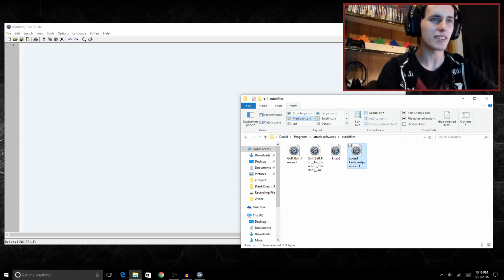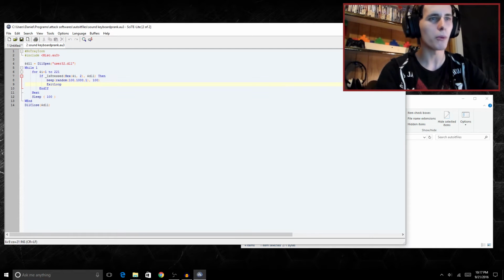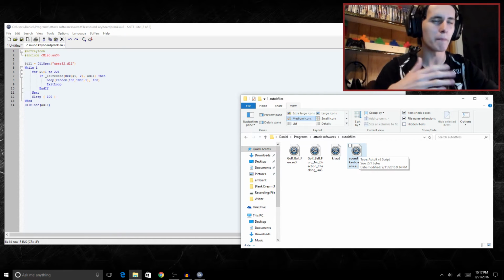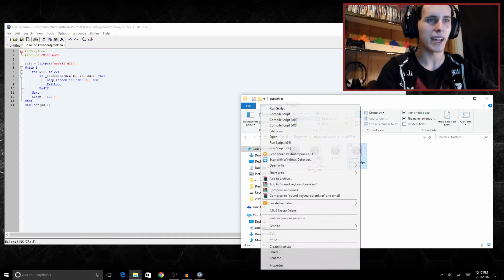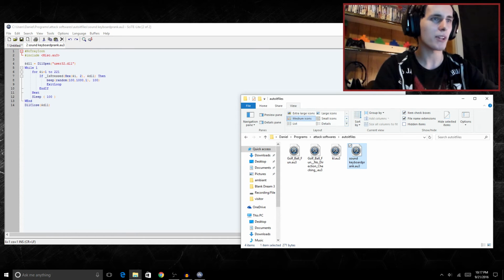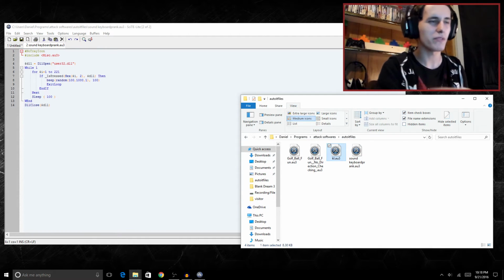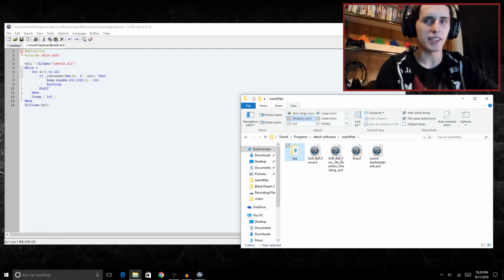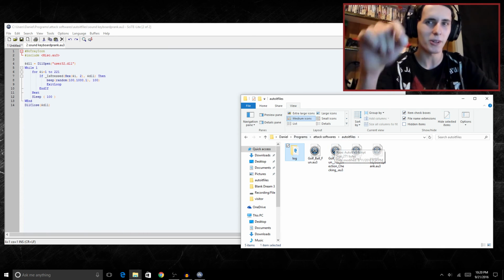AutoIt "Demonstrating Examples-Scripts"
Hello Bro's Dtpk here and well today's video isn't really well a tutorial its just a demonstration of what I may be working with for a little for some future videos.